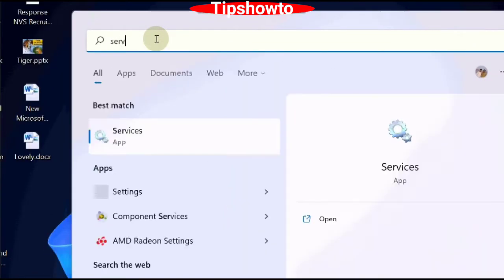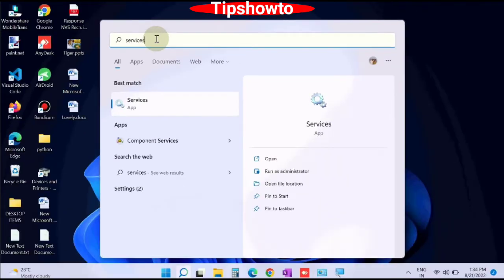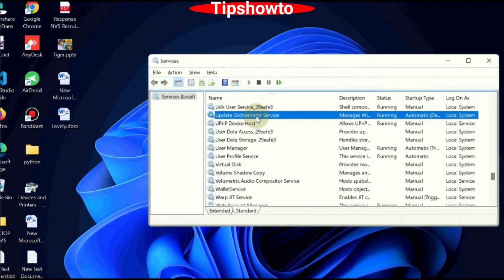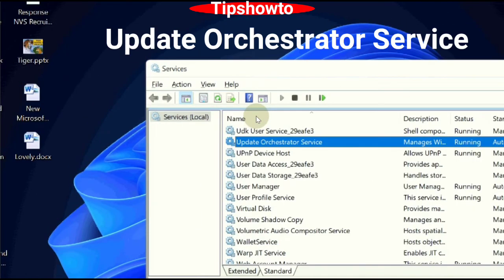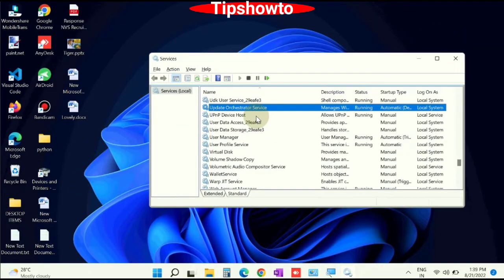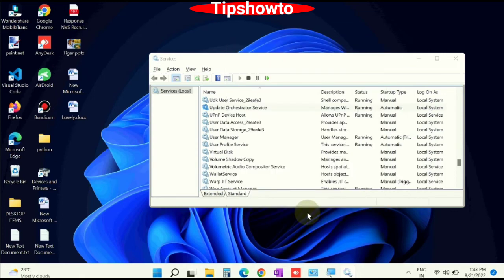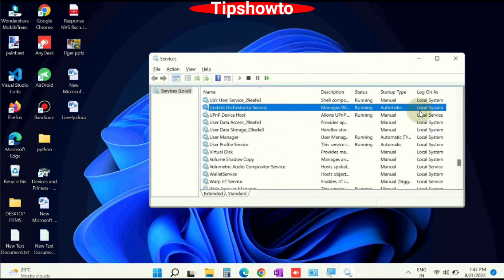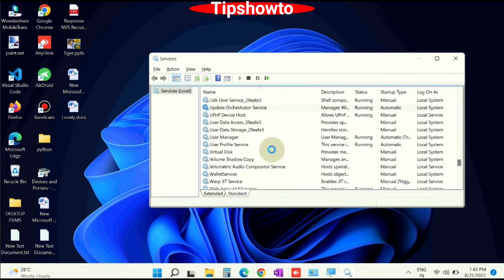Something went wrong try to reopen settings later error in Windows 11 and 10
How to Fix Something went wrong try to reopen settings later error in Windows 11 and 10

something went wrong try to reopen settings later,
something went wrong try to reopen settings later windows 11,
something went wrong try to reopen settings later windows update windows 11,
something went wrong try to reopen settings later fix,
something went wrong try to reopen settings later windows 10,
something went wrong try to reopen settings later windows update windows 10

Fix error